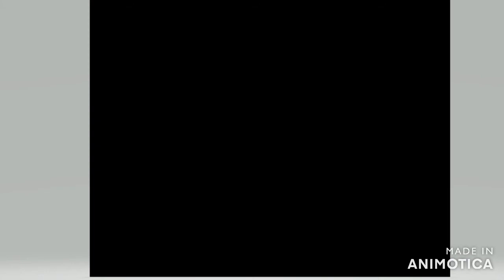I was hit by a garbage truck!